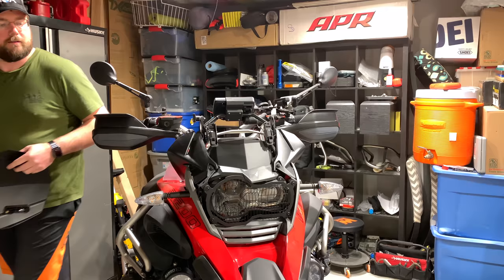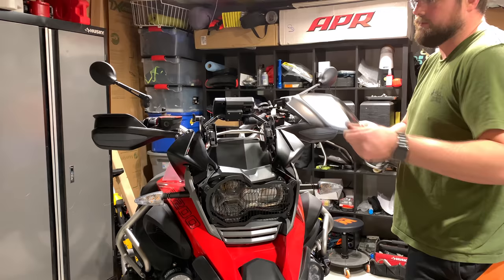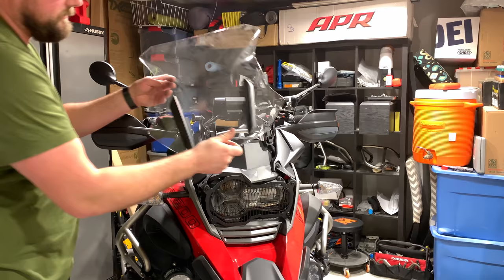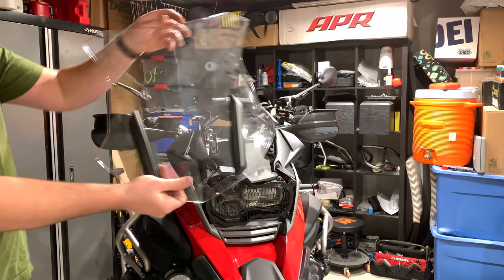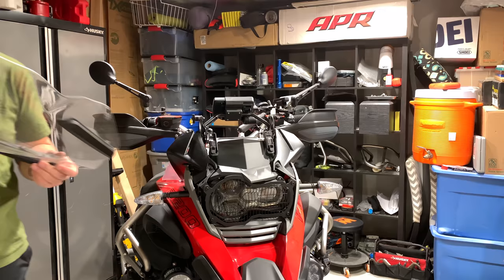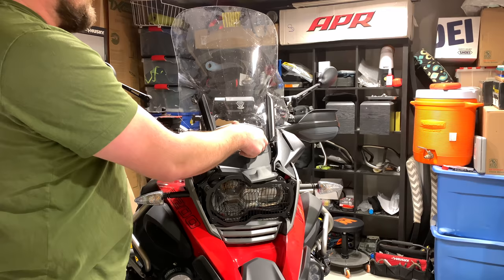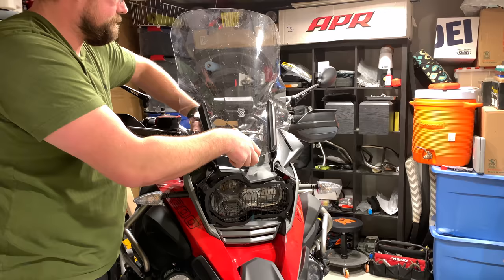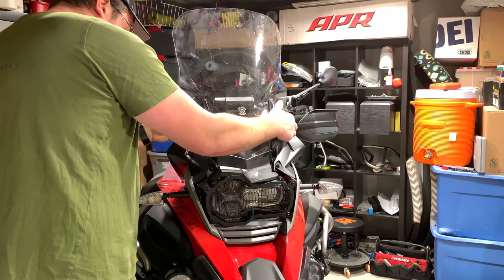Puig Smoked Windscreen versus SlipScreen, VStream Touring and OEM - R1200GS Adventure LC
Amazon Store